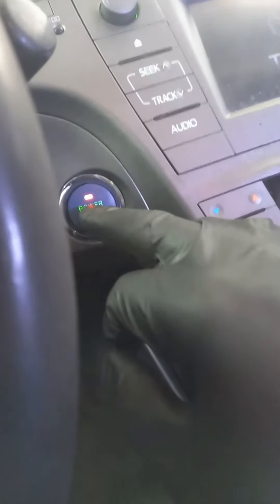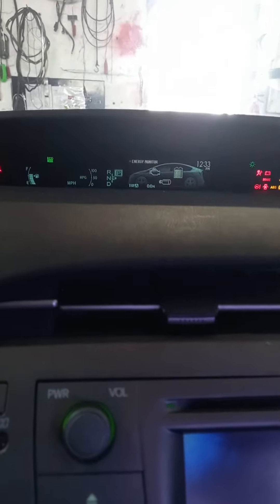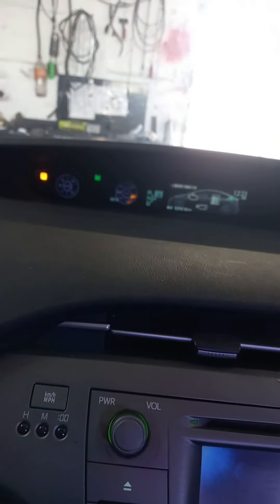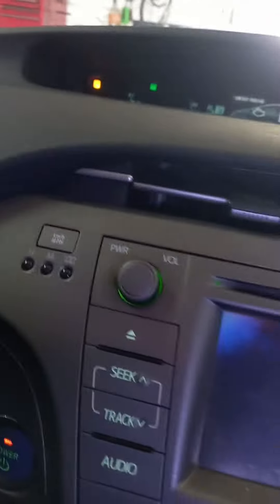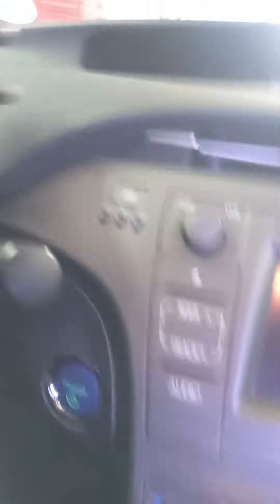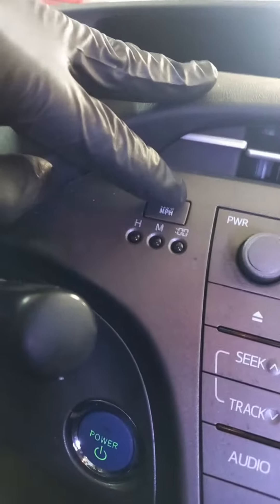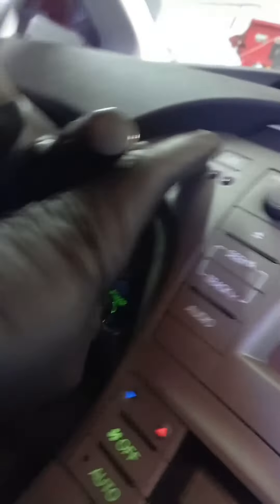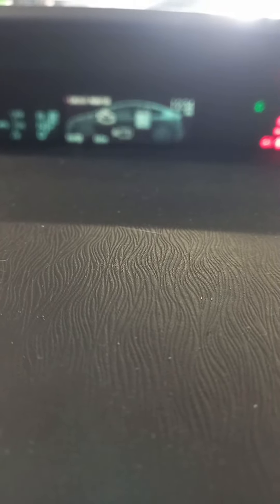2013 Toyota Prius 3rd generation oil reset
2013 Toyota Prius maintenance requiet light reset